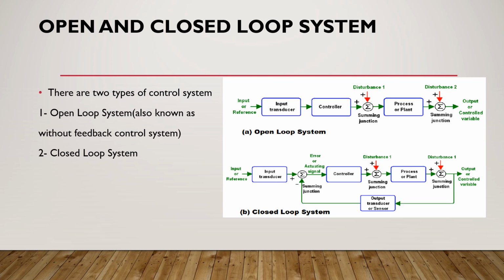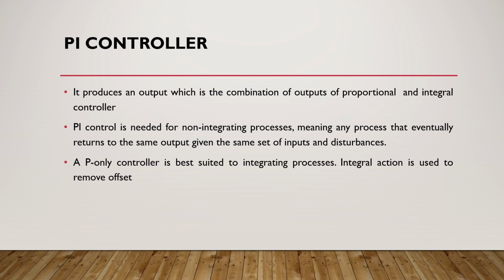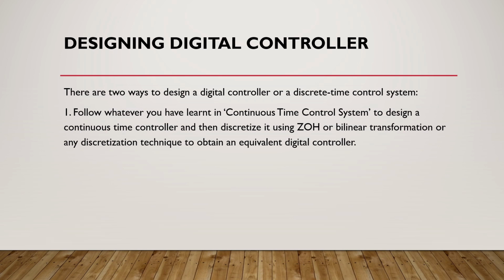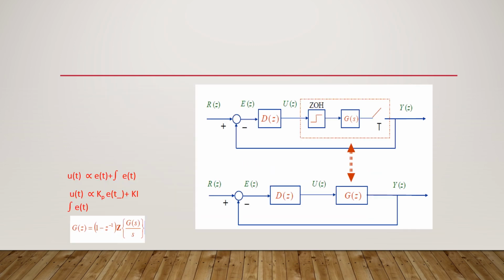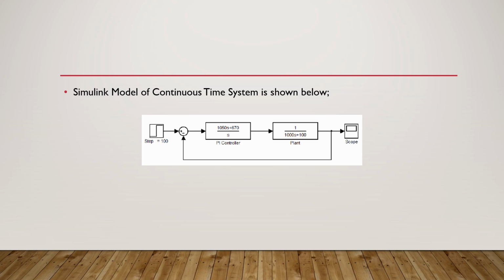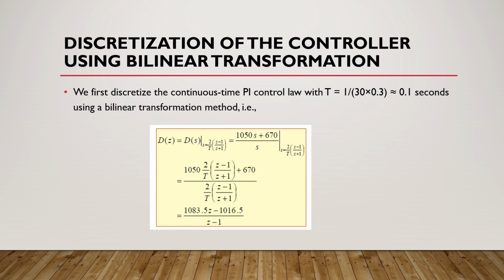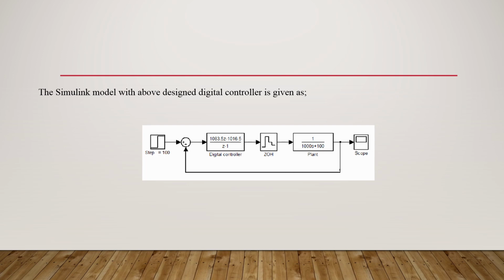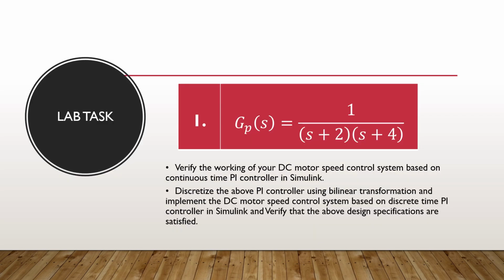Design of PI Controller by Engr. Linta Khalil